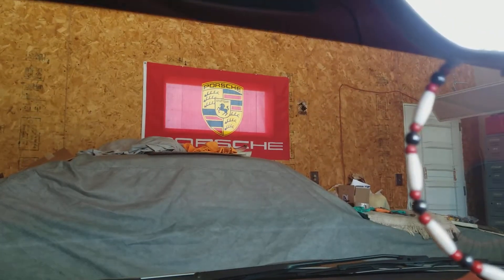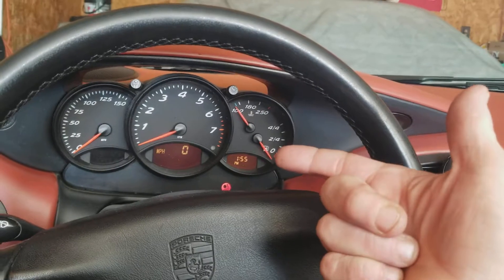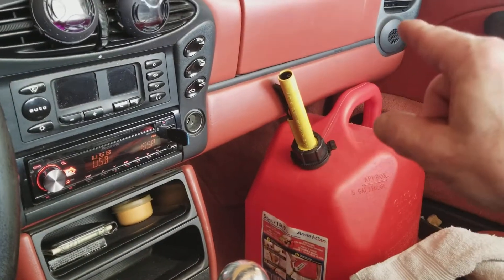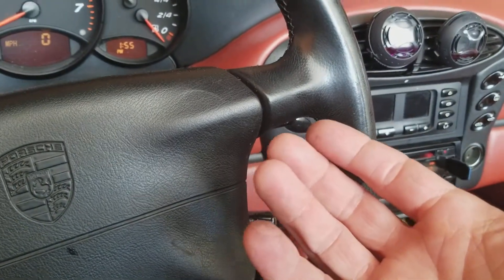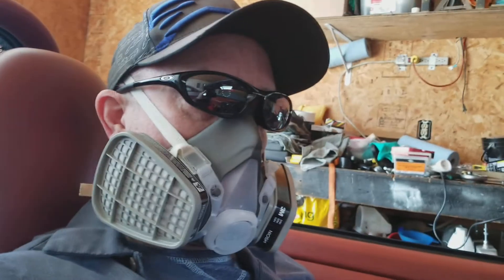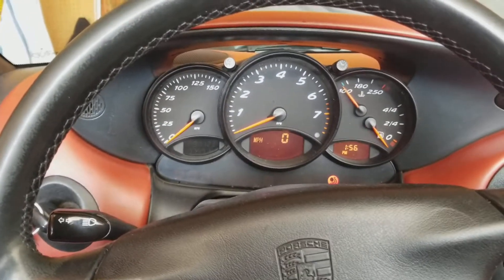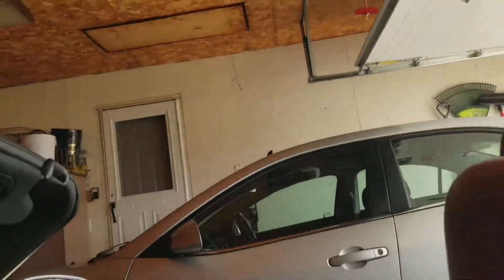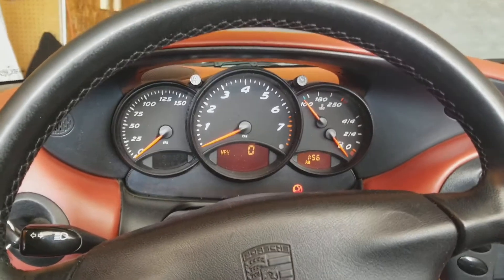Staying safe 👍👍👍👍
Out-n-about today staying safe while going to Wal-Mart and getting some race gas.